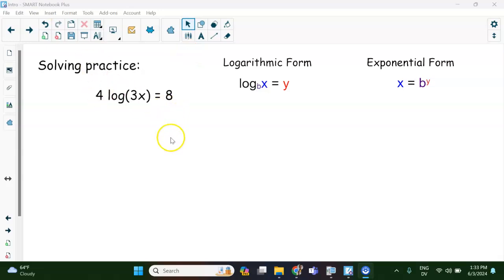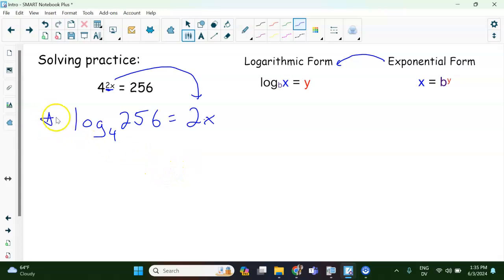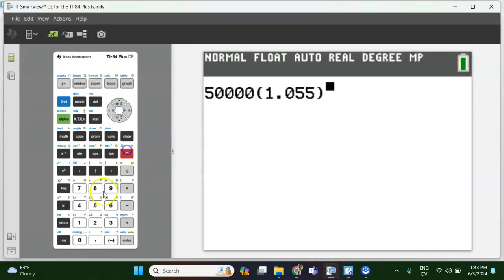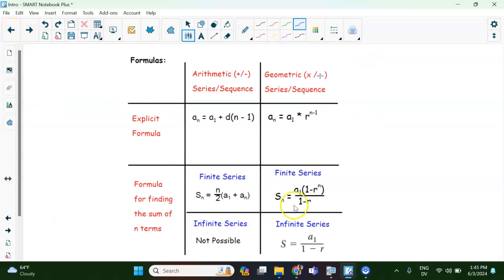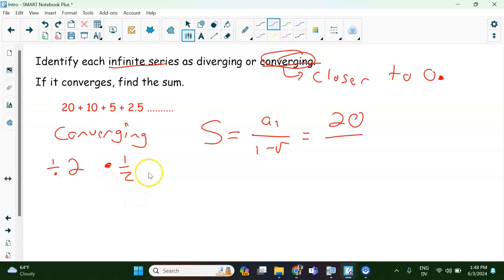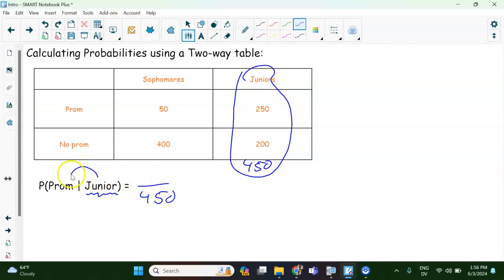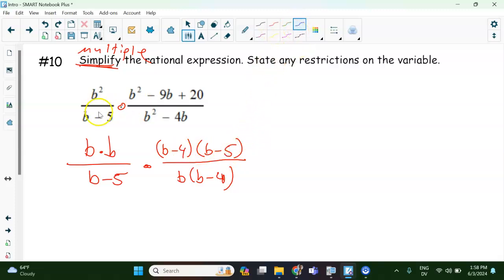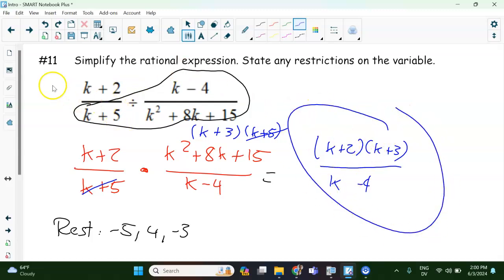Last day of final review part 1